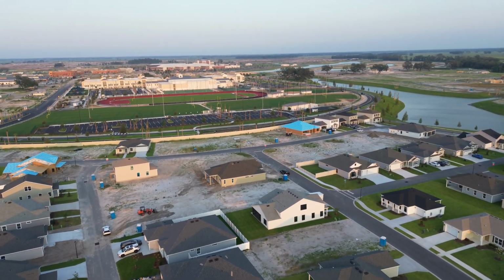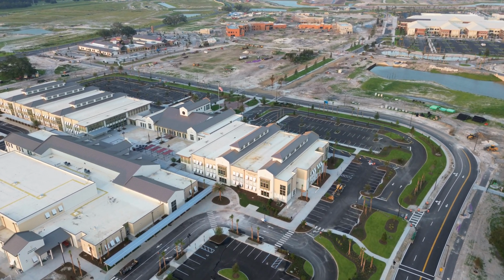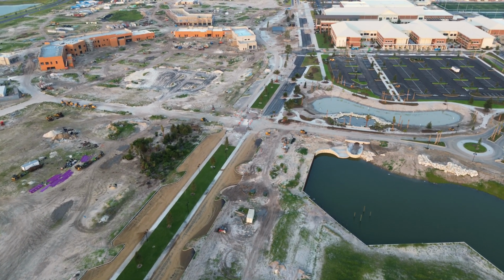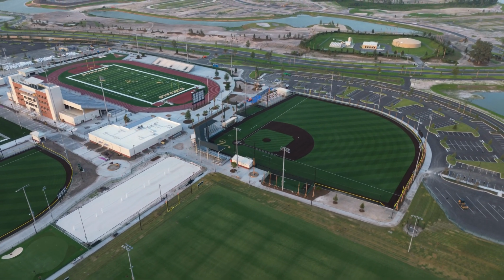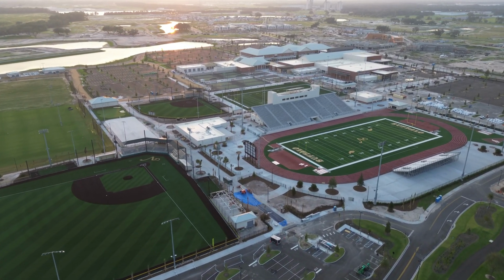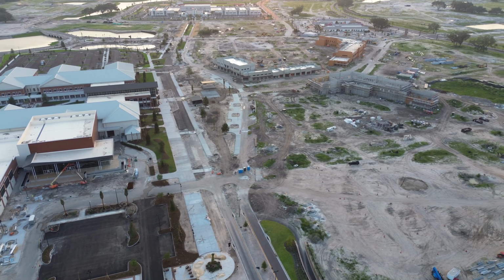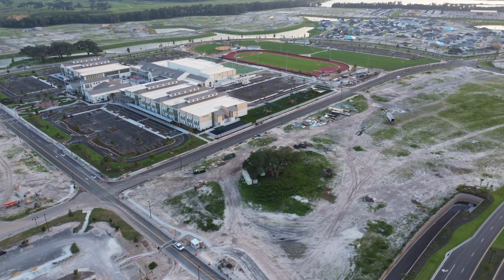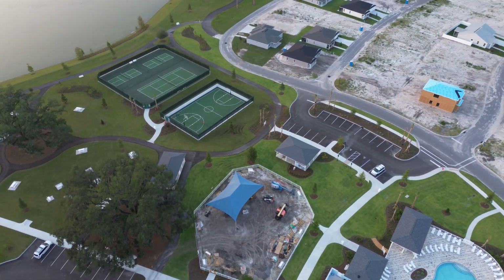Middleton Update - Construction in The Villages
Touring the new construction in The Villages, Florida with my drone. These videos are in no manner from The Villages and are my personal opinions only.

The Drone I use
A Better Drone package
Cheaper Drone
The Camera I use
Adapter for EF Lens
Lens I love